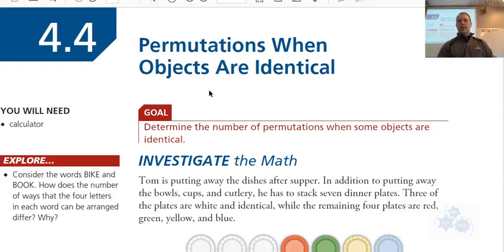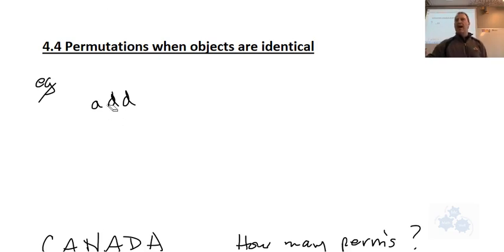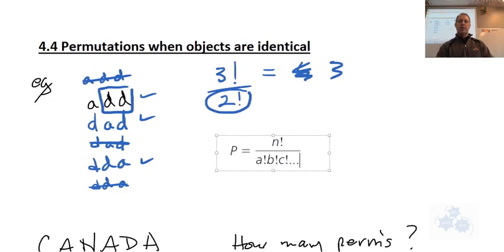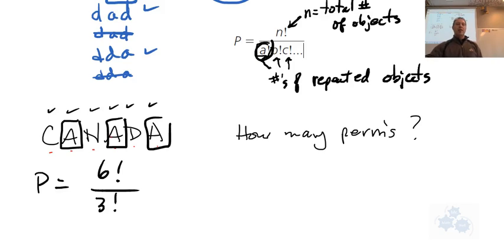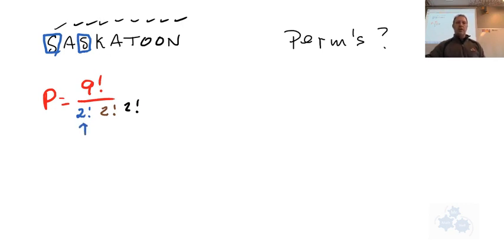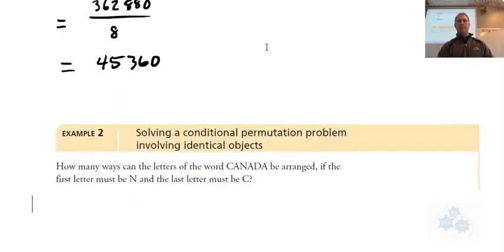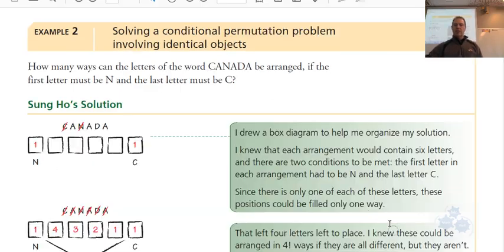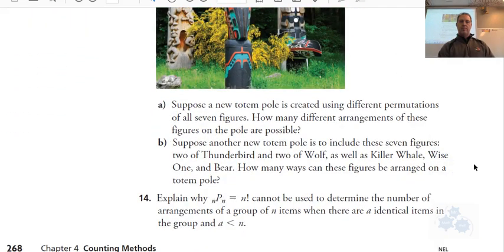FM 30 4.4 Permutations with Repeating Objects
How does the number of permutations change when some of the objects under consideration are identical!??